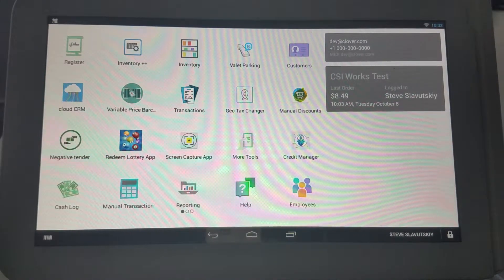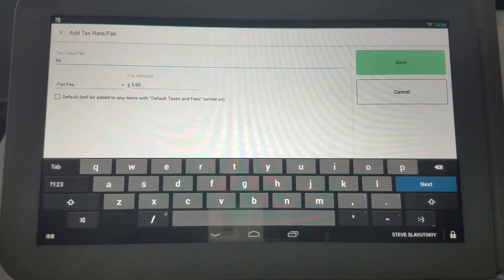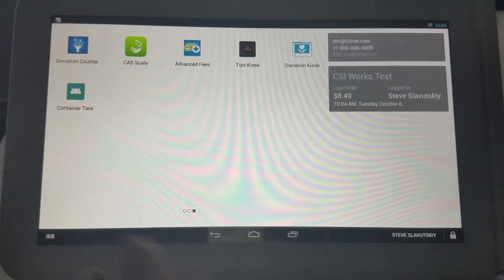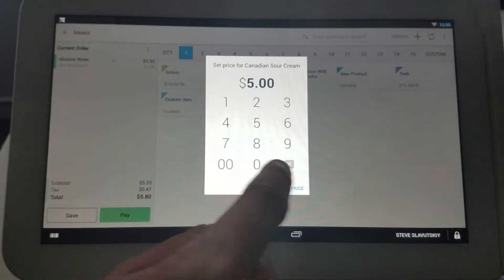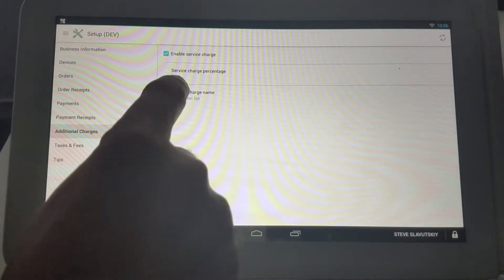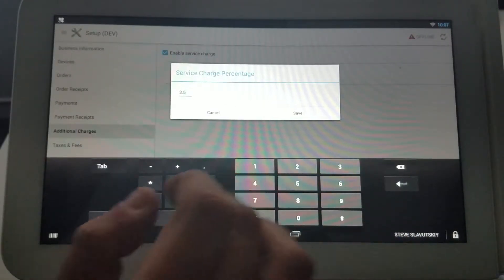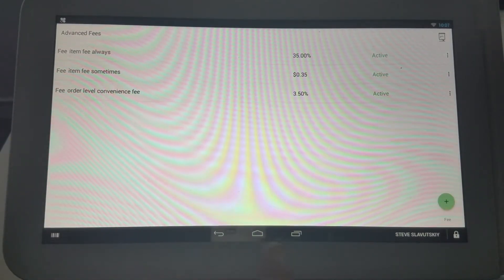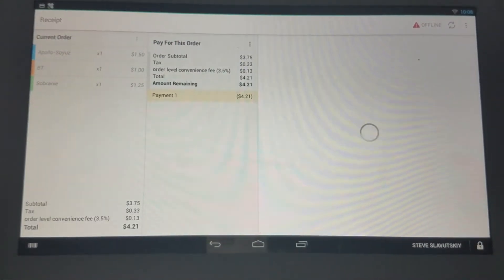How to charge any fee any time in any case in Clover POS with Advanced Fees App by CSI Works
To download the advanced fess app on Clover use the following